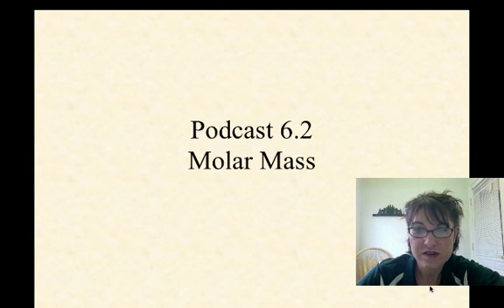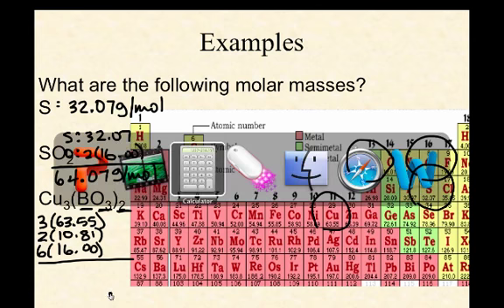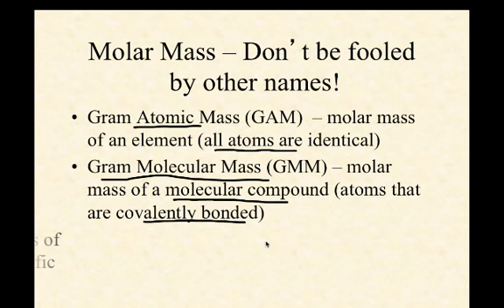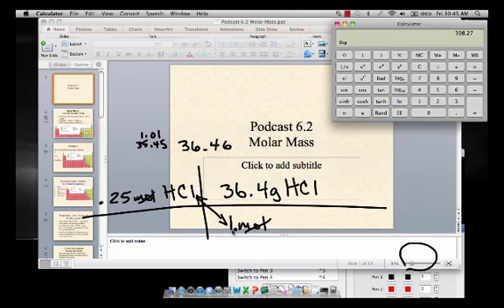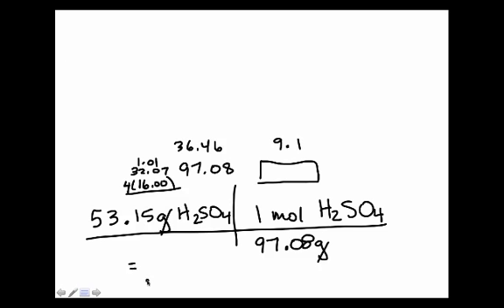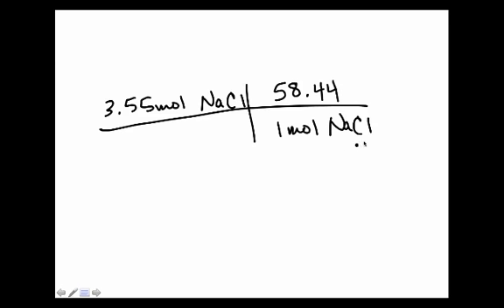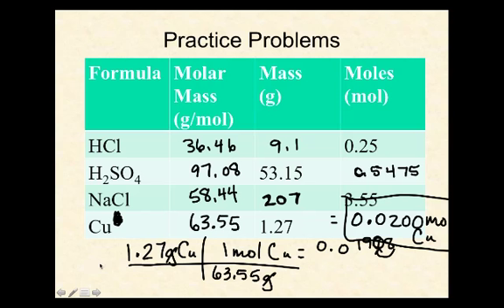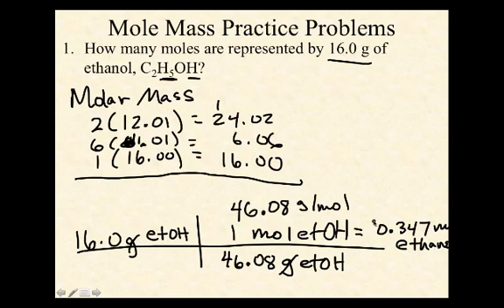Podcast 6 2 Molar Mass